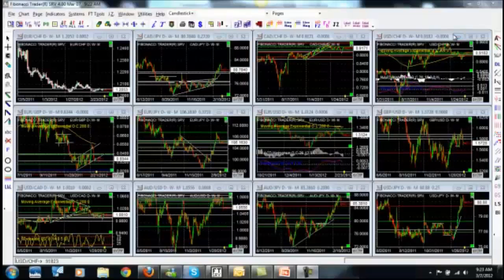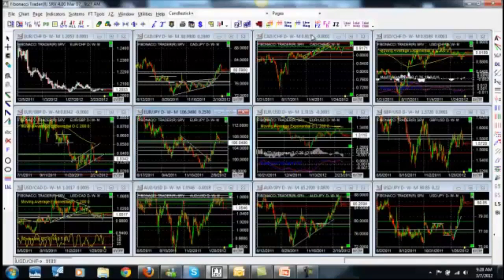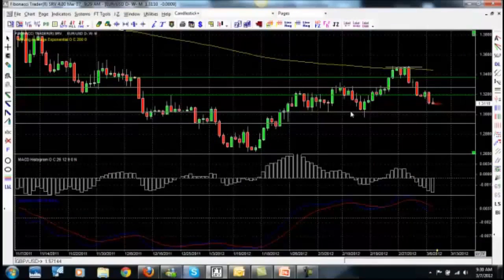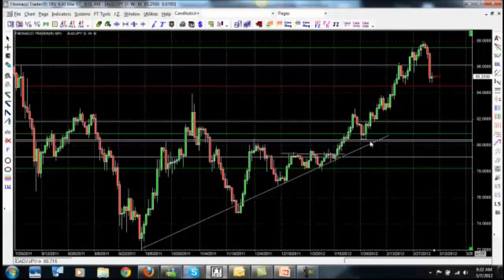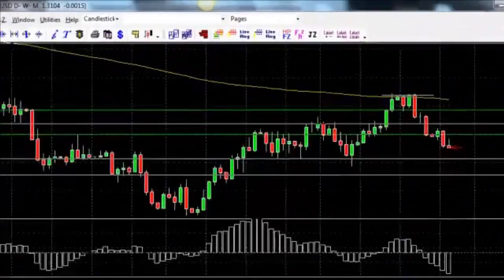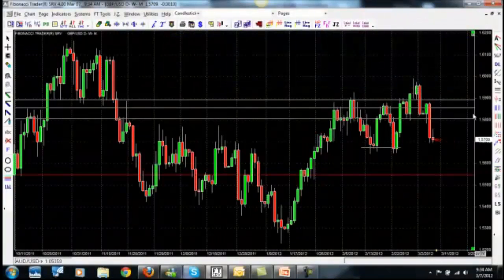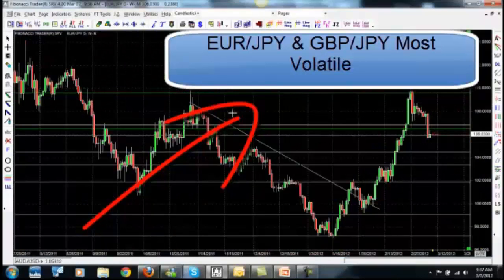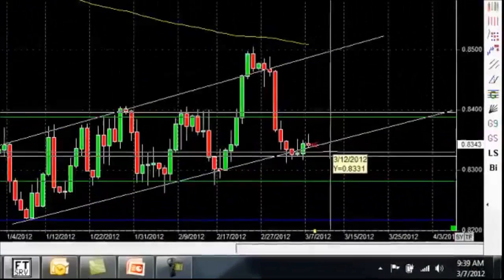Forex Trading for Beginners - Profit fromVladimir Forex Trade Signal